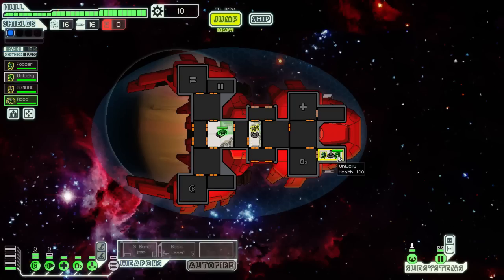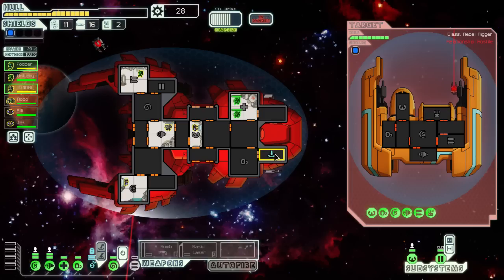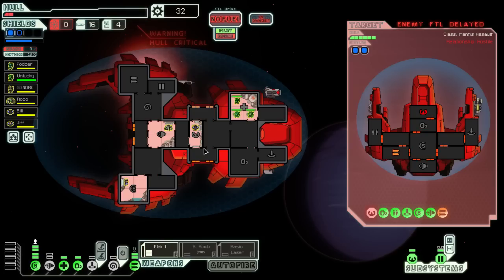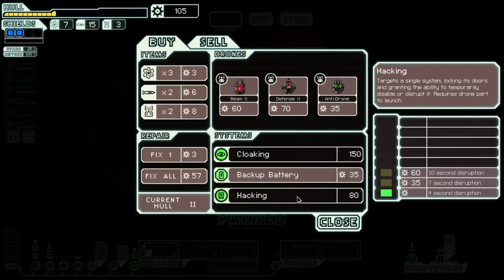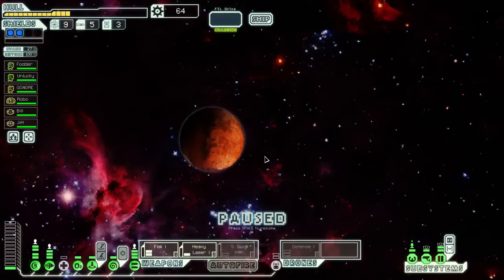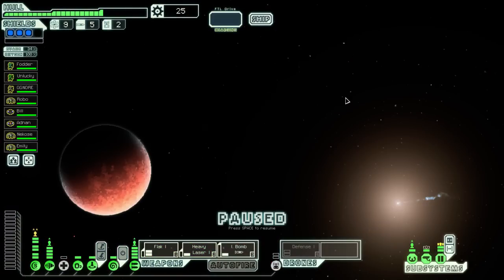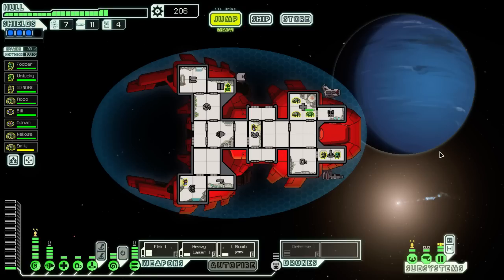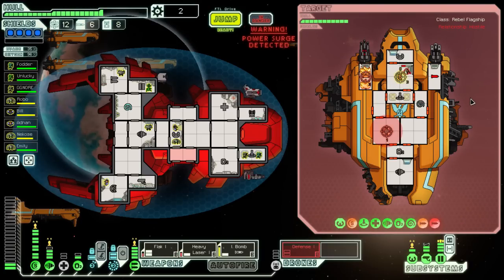FTL: 2 Hull Comeback!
FTL Mantis-A run on normal difficulty